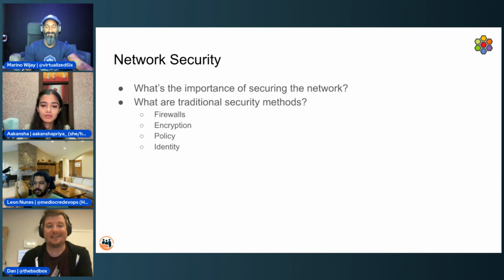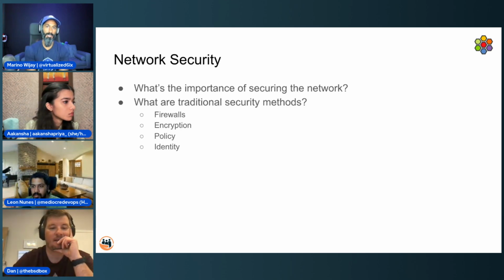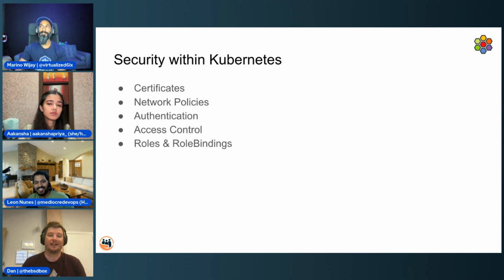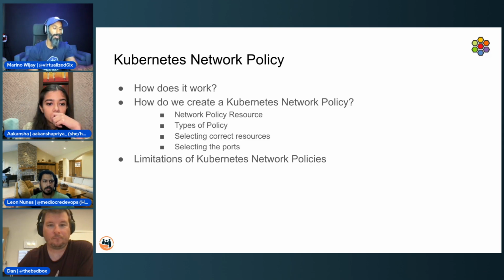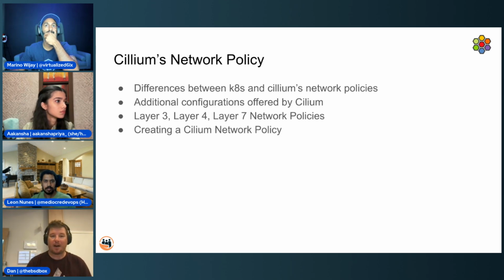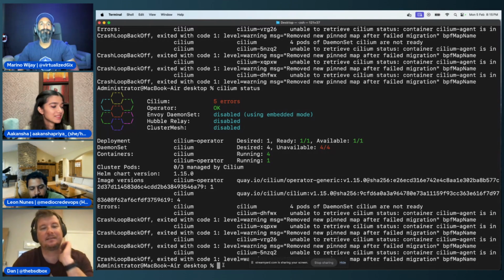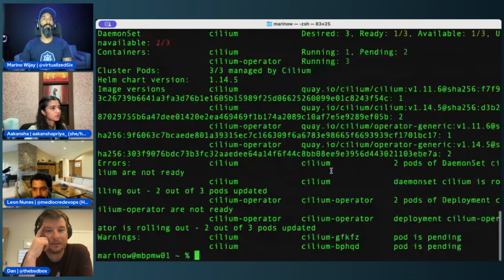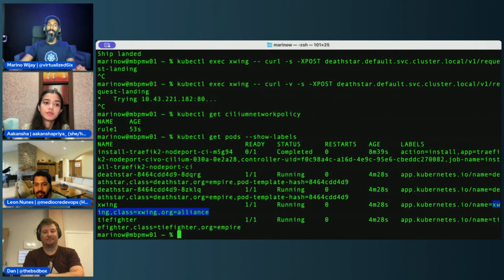Let's Learn Networking with Cilium - Part 4: Network Security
A looooooong time ago, we used to play in a land of Firewalls, Encryption, Policy, and Identity with actual hardware devices.

You know that Unified Threat Management Gateway? OH, IT TOTALLY did that sweet sweet deep and stateful packet inspection. Heck, it even terminated IPsec VPNs!!!

KUBERNETES AND HCI HAVE ENTERED THE CHAT :|

In this next stream, let's review Network Security, see this through the lens of the Cilium CNI and watch it hook into Kubernetes and friends :D!!!